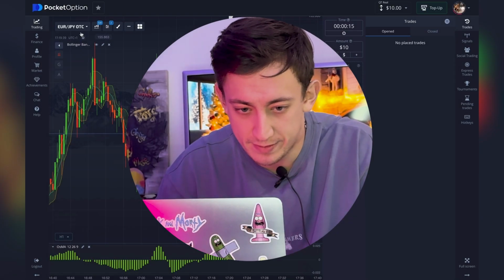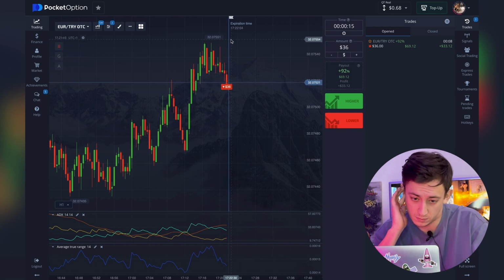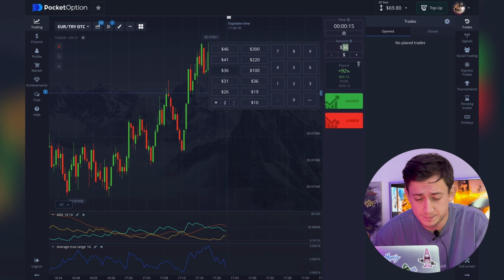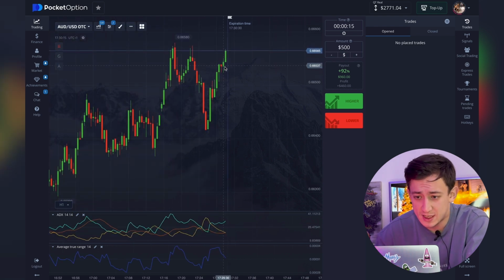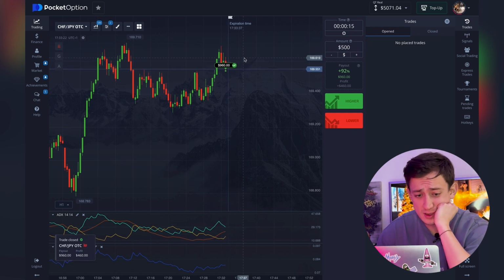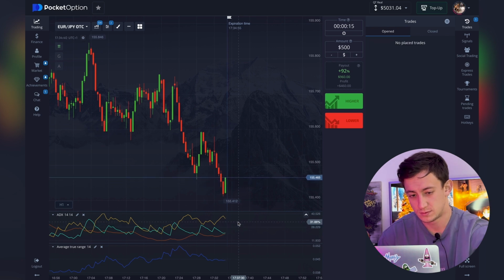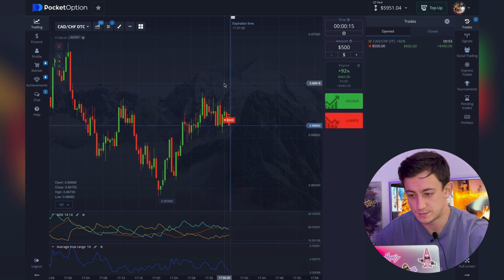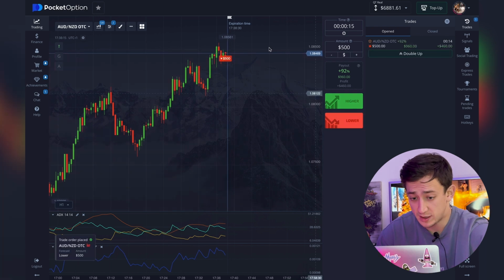SIMPLE AND EFFECTIVE TRADING STRATEGY | Binary Options for Beginners 2024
Timecodes:
00:00 - 00:18 Intro
00:34 - 00:52 Settings
00:53 - 01:13  The first trade
01:27 - 01:47 The Second trade
02:07 - 02:27 The third trade
03:06 - 03:26 The fourth traded
03:48 - 04:08 The fifth trade
04:17 - 04:37 The sixth trade
04:41 - 05:01 The seventh trade
05:23 - 06:23 The eighth trade
06:24 - 06:54 PRIVATE CHANNEL
07:01 - 07:21 The ninth trade
07:29 - 07:49 The tenth trade
07:52 - 08:12 The eleventh trade
08:20 - 08:42 The twelfth and thirteenth trade
09:08 - 09:28 The fourteenth trade
09:26 - 09:46 The fifteenth trade
09:56 - 10:16 The sixteenth trade
10:13 - 10:33 The seventeenth trade
10:45 - 11:05 The eighteenth trade
11:12 - 11:32 The nineteenth trade
11:47 - 12:07  The twentieth trade
12:29 - 12:49 The twenty first trade
13:12 - 13:32 The twenty second trade
13:34- 13:54 The twenty third trade
13:49 - 14:09  The twenty fourth trade
14:12 - 14:32 The twenty fifth trade
14:43 - 15:03 The twenty sixth trade
13:34- 13:54 The twenty seventh trade
14:55 - 15:21 How to get 100$?

On my YouTube channel where we speak about things like:

- binary trading
- pocketoption
- pocket option
- binary option
- binary options

Valuable Intraday Trading Tips You've been Looking for (2023)